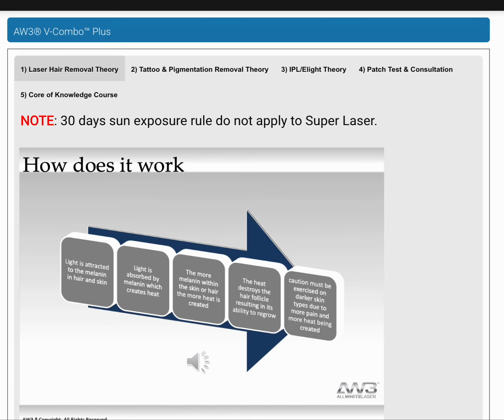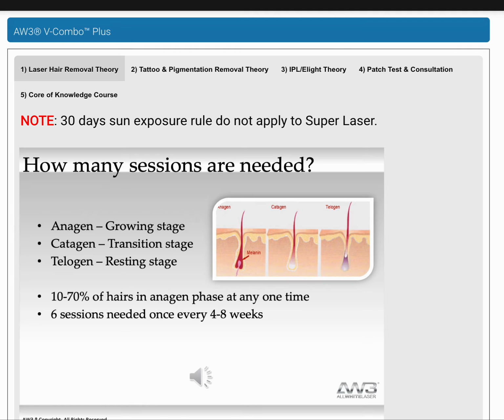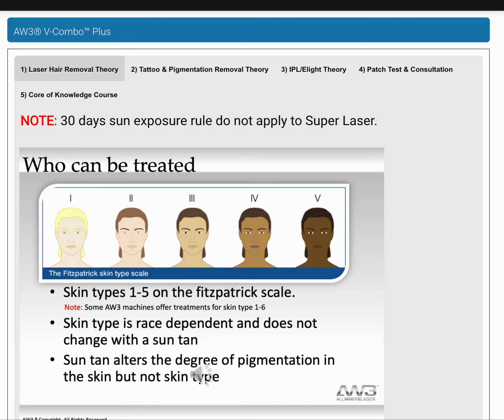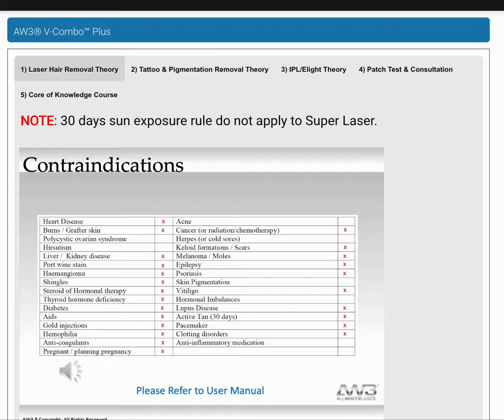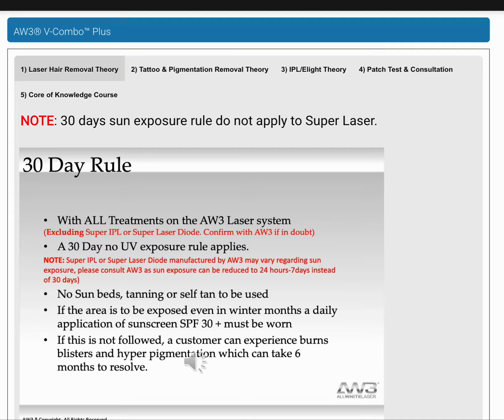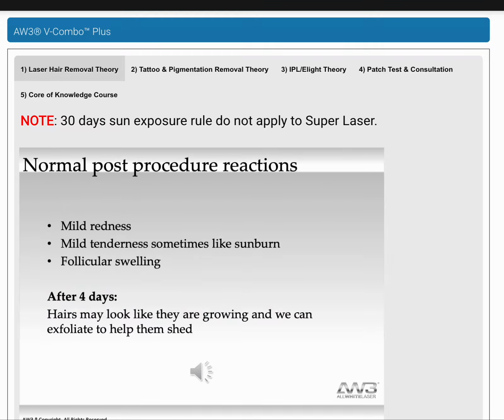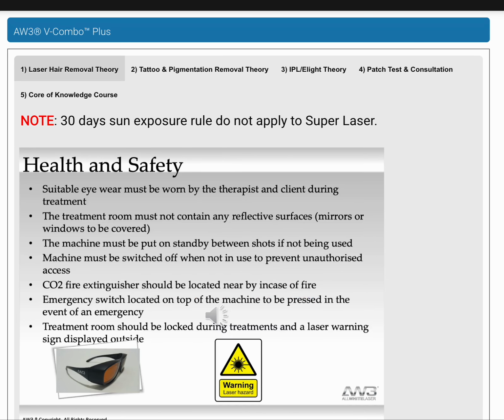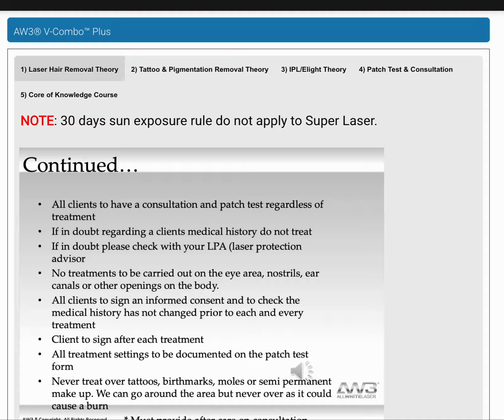Laser Hair Removal Theory